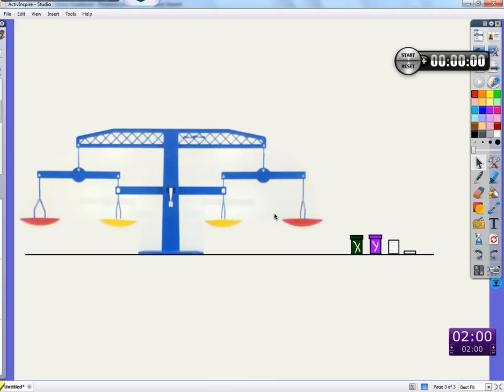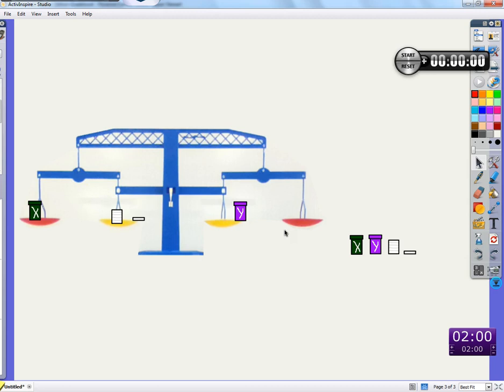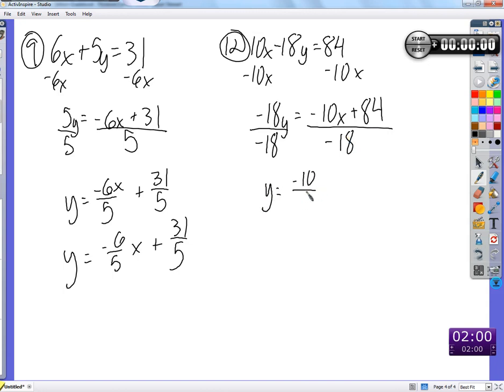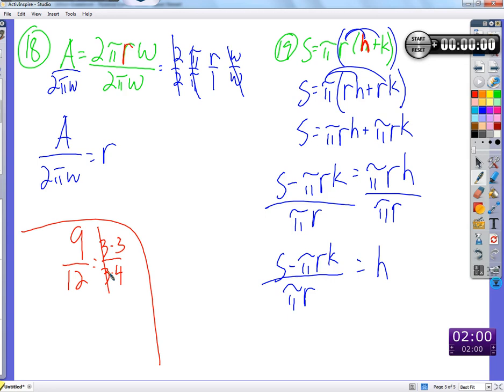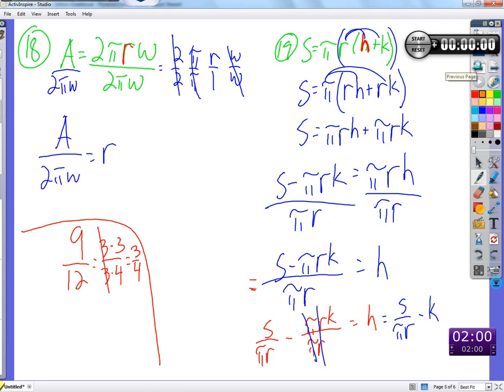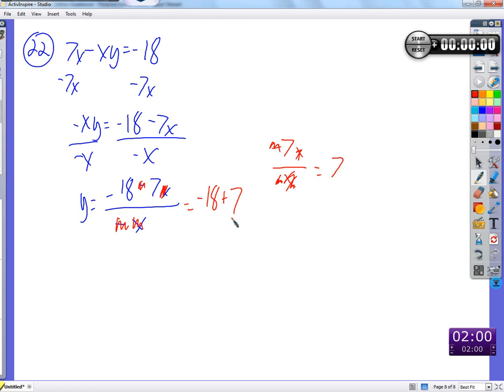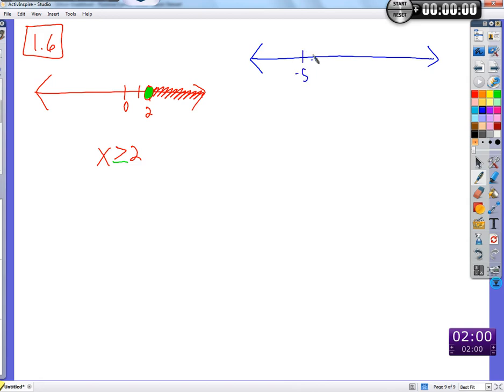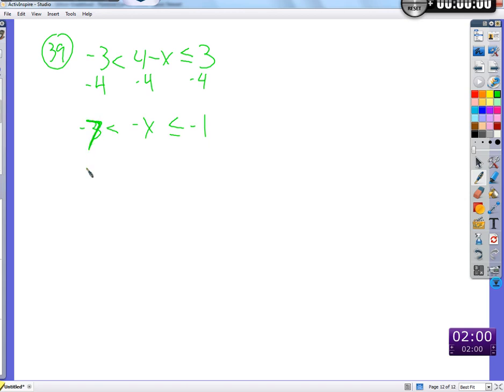Period 6: (1.4 & 1.6) 9/30/13: Rewriting equations and solving inequalities